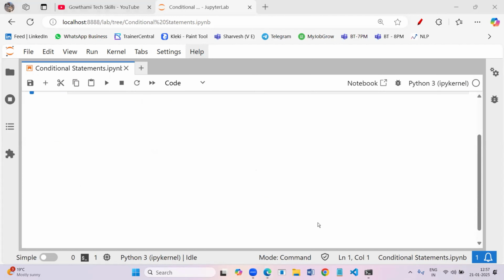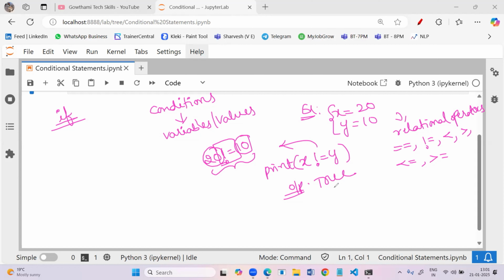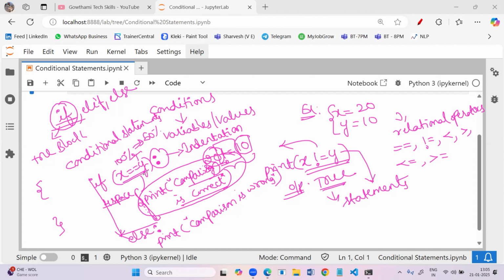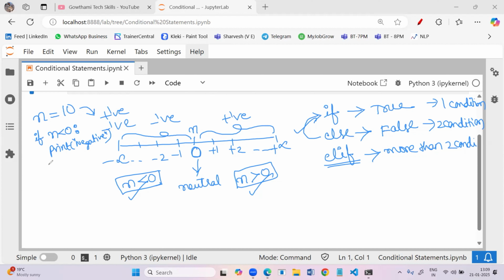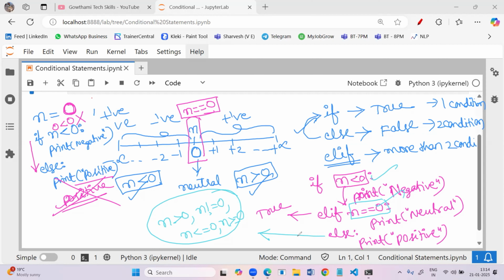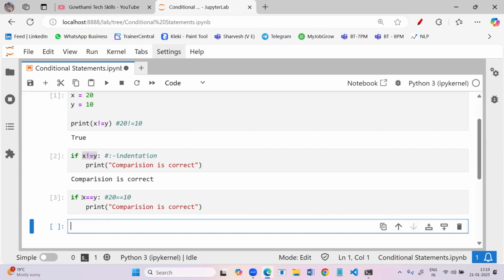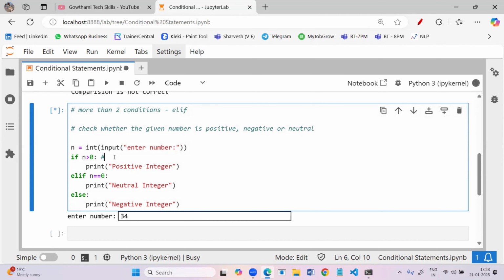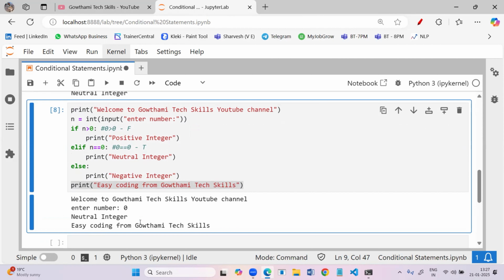Lecture-16: Python Control Structures-1(Conditional Statements-if, elif, else)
In this video, we will discuss about conditional statements in detail.